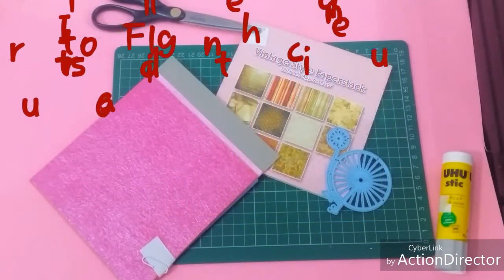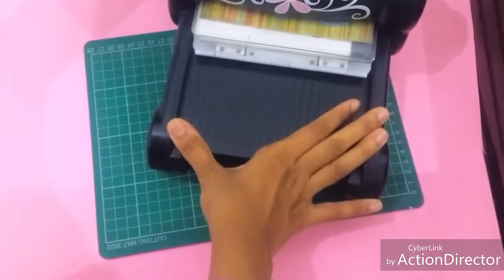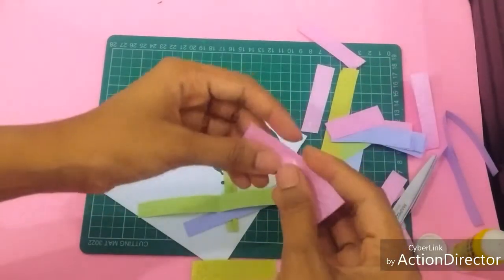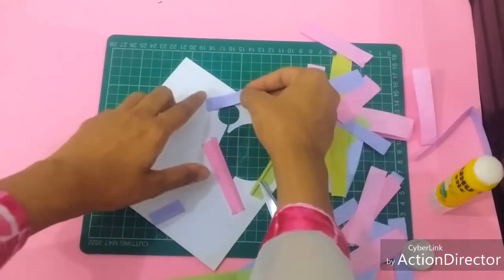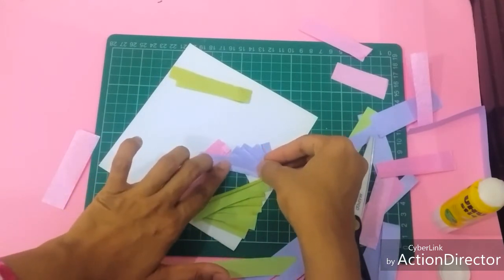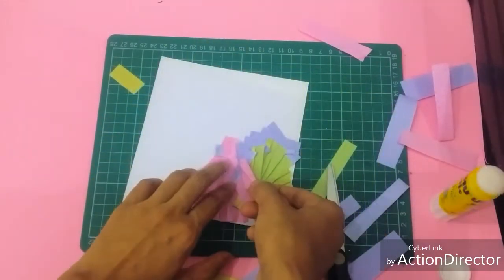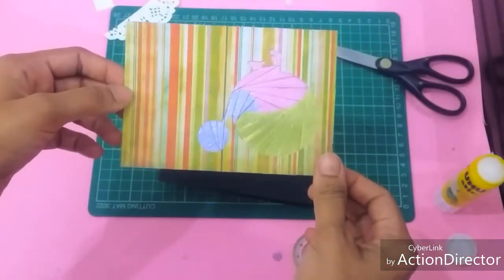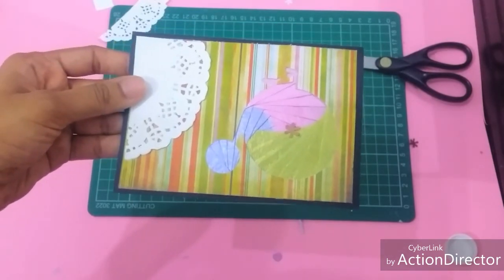Iris folding technique tutorial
Finally i edited this viideo and am able to post it online
Long overdue